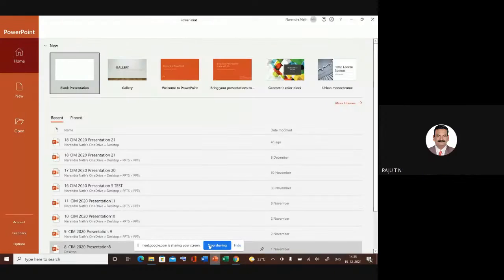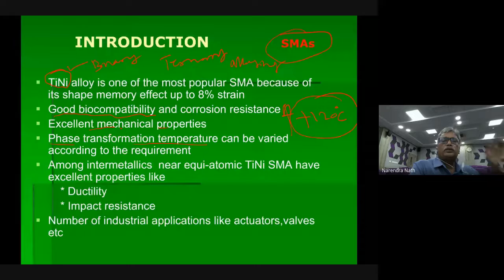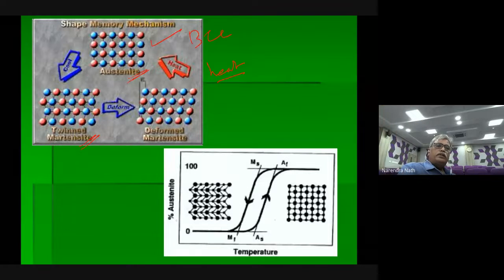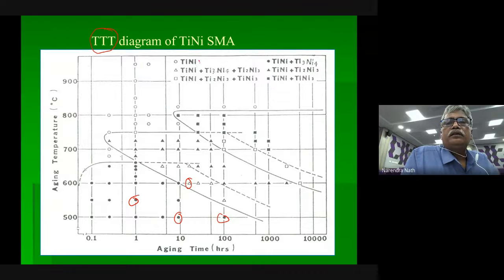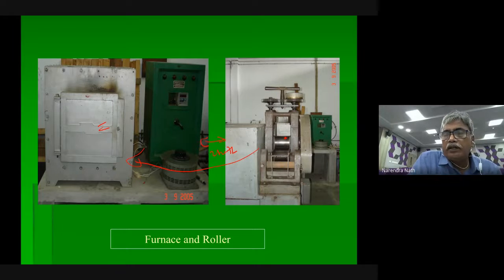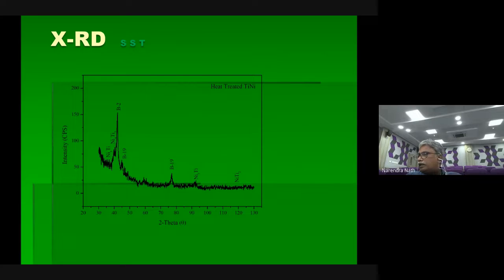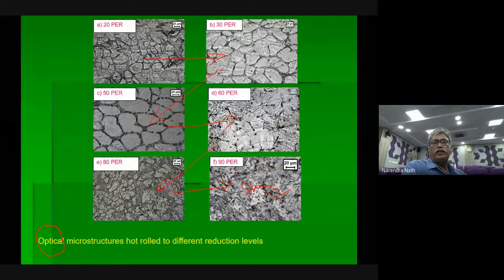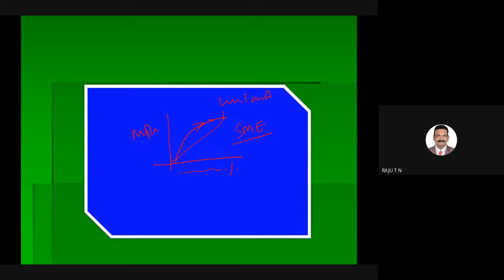RACN Day 2 Videos